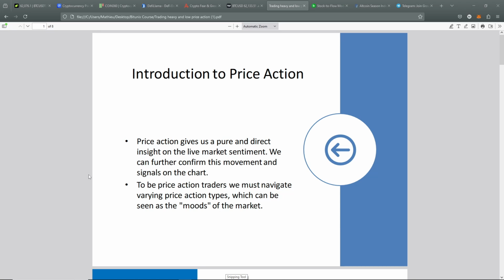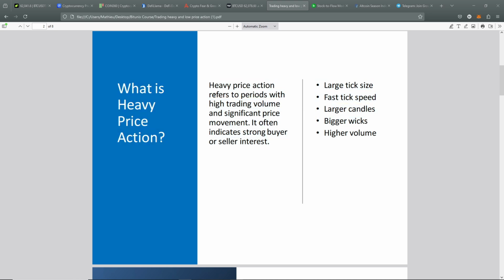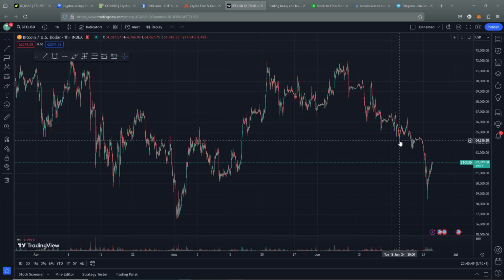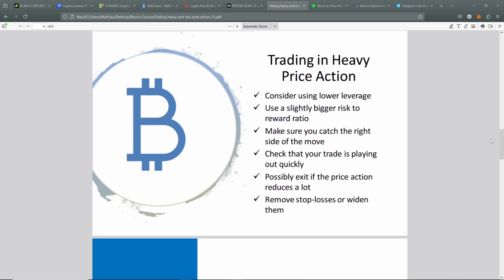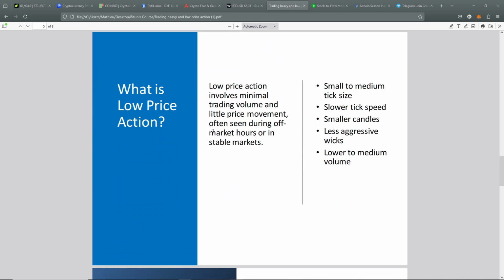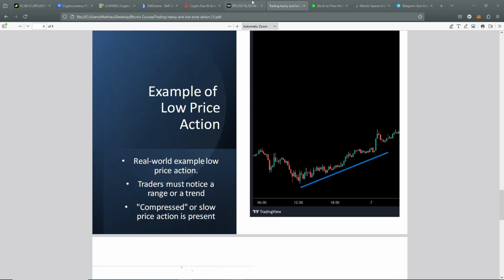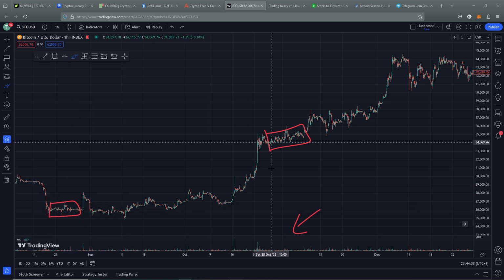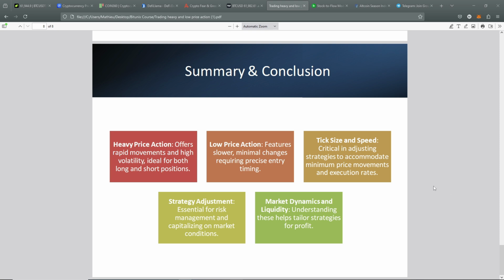Price Action Trading Guide for Crypto: Navigate Volatility!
Learn the fundamentals of crypto liquidation levels and liquidity with our in-depth guide!
Timestamps:⬇️

00:00 Intro to price action trading in crypto
0:37 Heavy Price Action volatility
3:20 Low Price Action trends
6:11 Summary and Outro